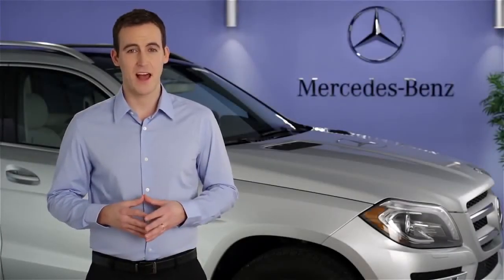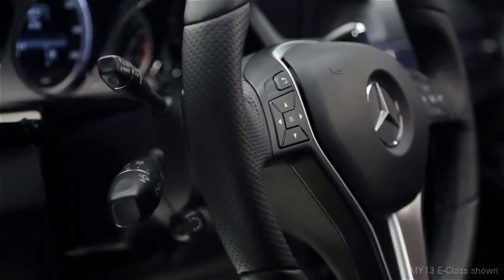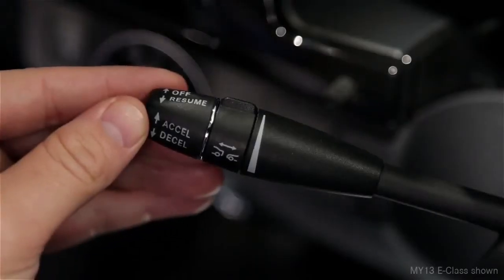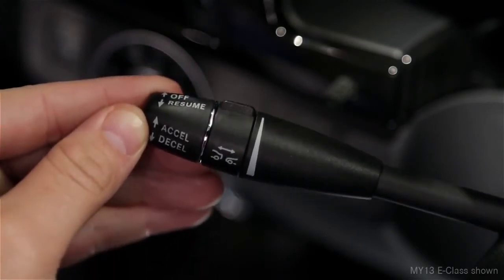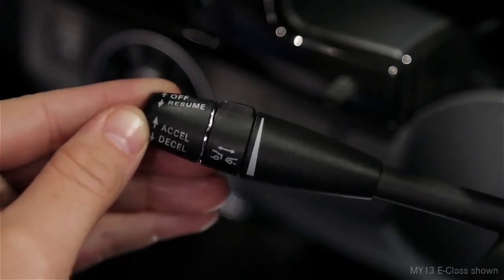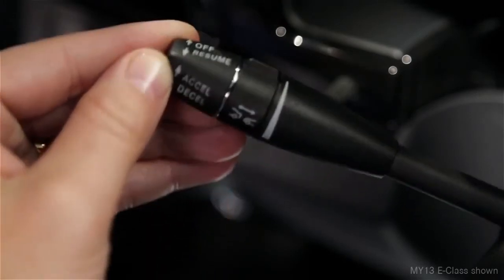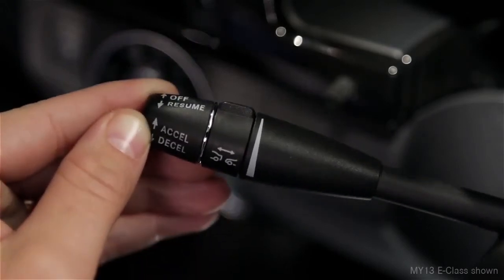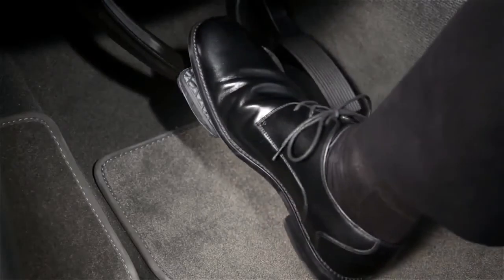Cruise Control Mercedes Benz USA Owners Support